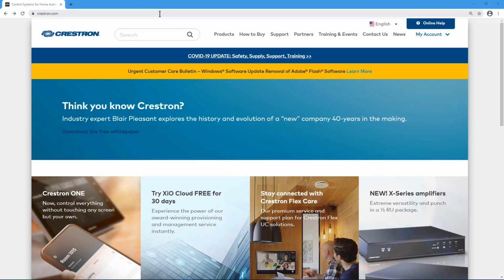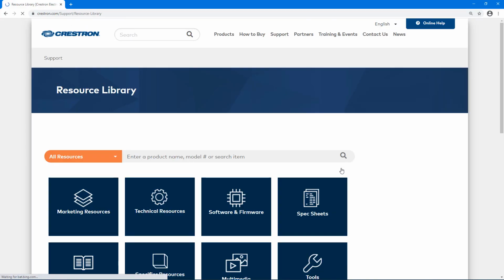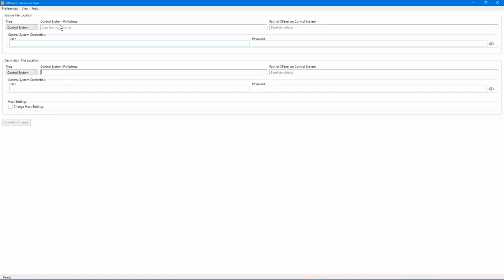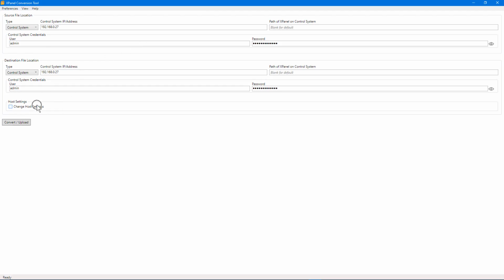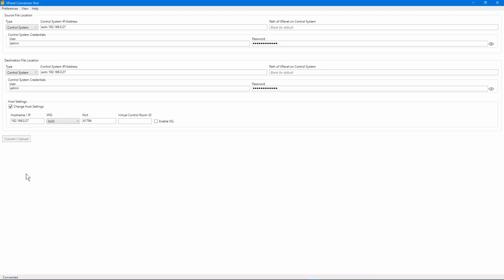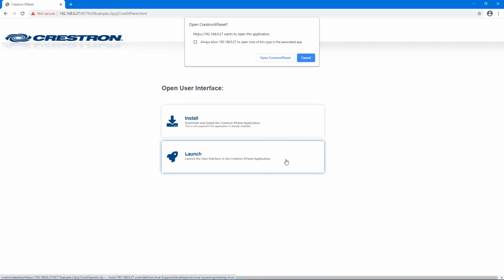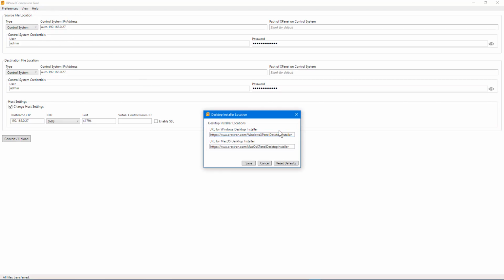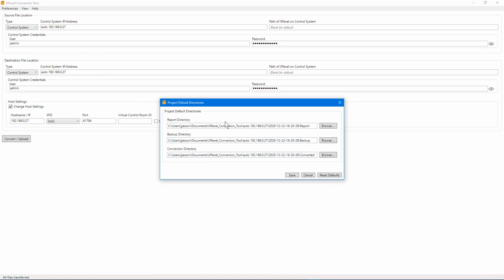CTI | Crestron XPanel Conversion Tool: Web Based Project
Learn how to convert a web-based XPanel project hosted on a Fusion server or any other Windows-based IIS web server to a desktop-based XPanel project.